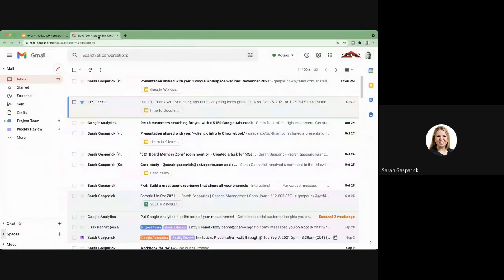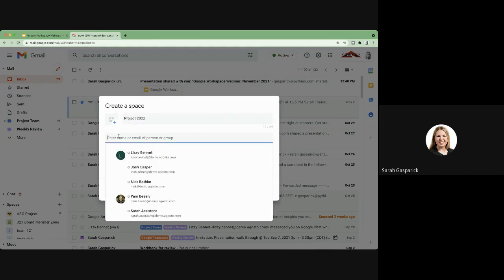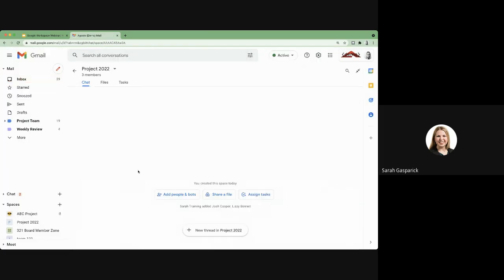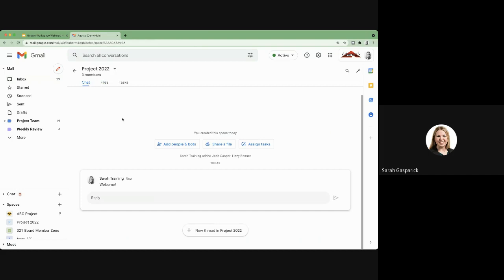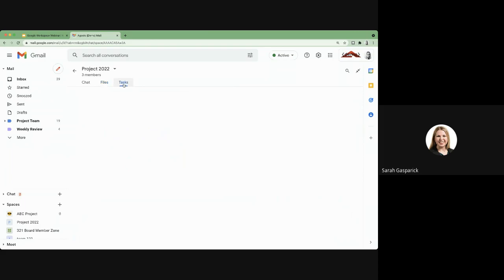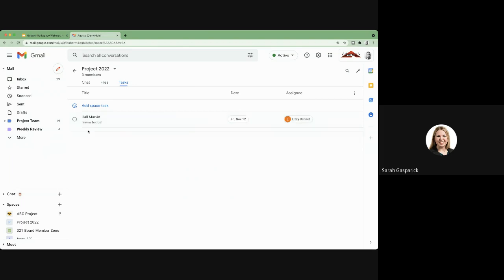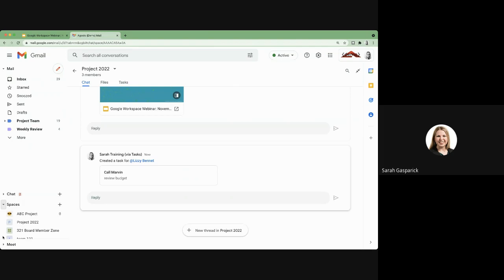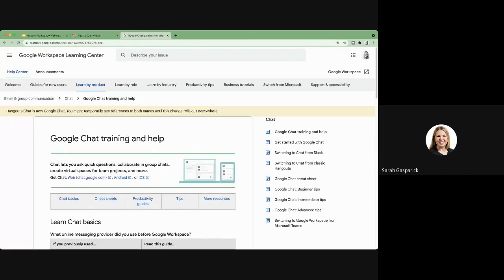Google Workspace Webinar - Spaces